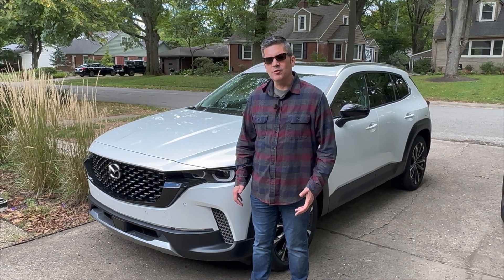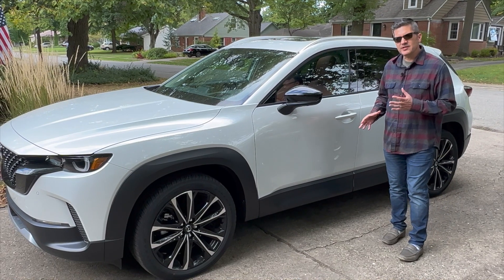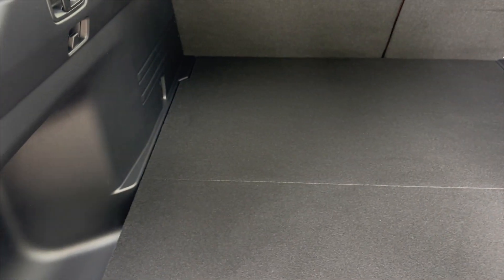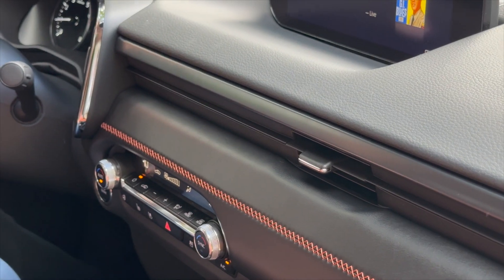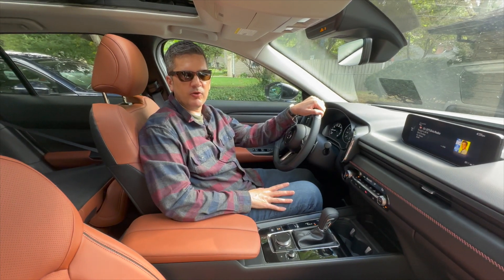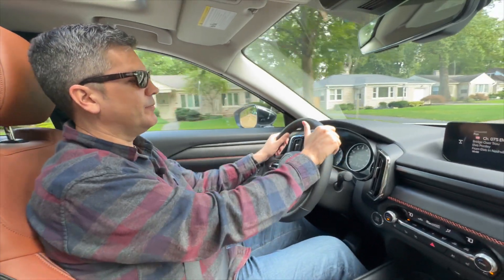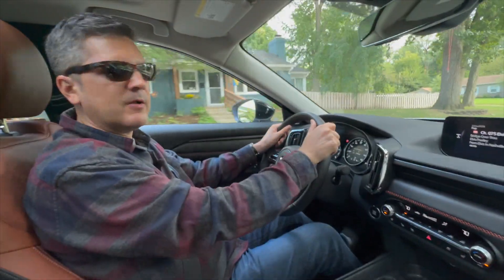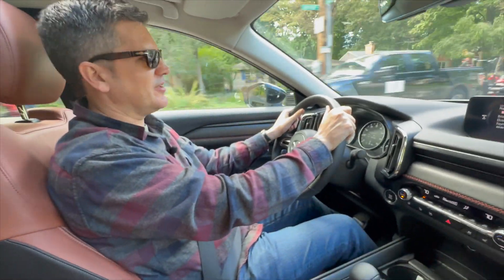2023 Mazda CX 50 | Complete Review | with Casey Williams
Don't have time for the full video? Check out the short take.